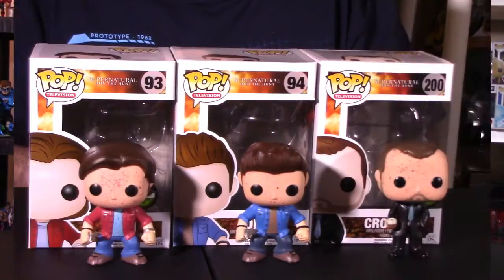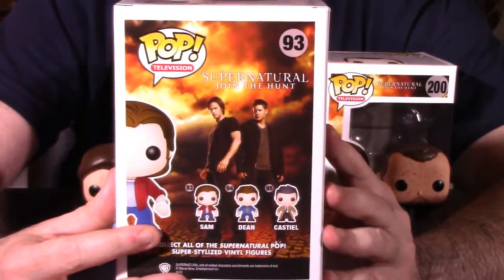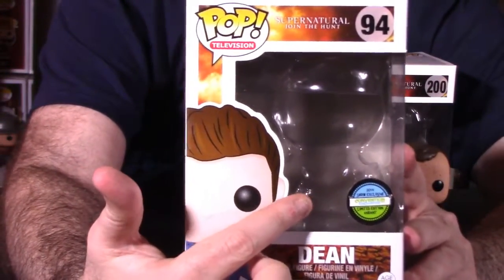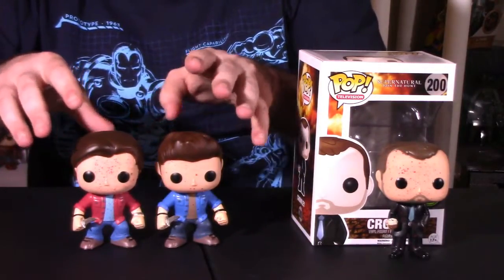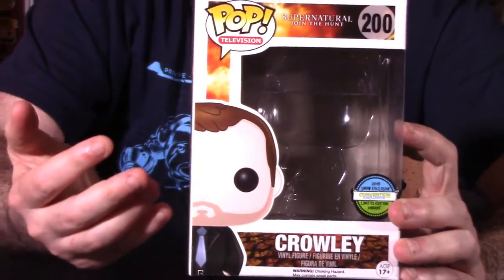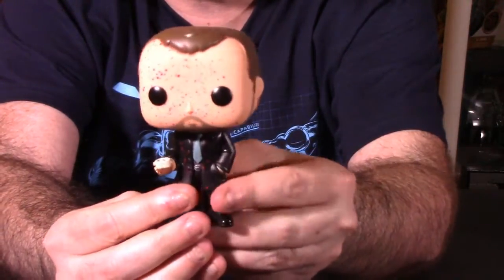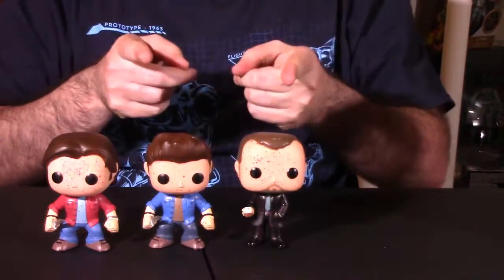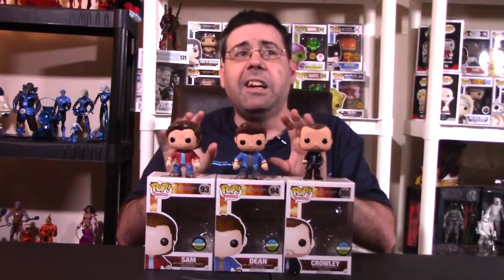Funko Supernatural 2014 Convention Exclusive.com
Rook is back with another Funko review. This time we take a look at the limited edition variants fro  Convention Exclusive.com blood versions of Sam, Dean, and Crowley from the Supernatural TV show.

Should I do a preview video of my 1,000 subscriber giveaway?